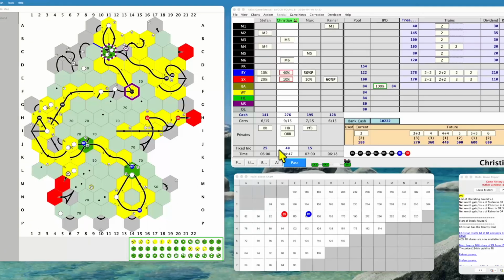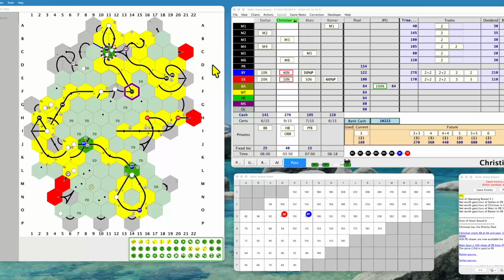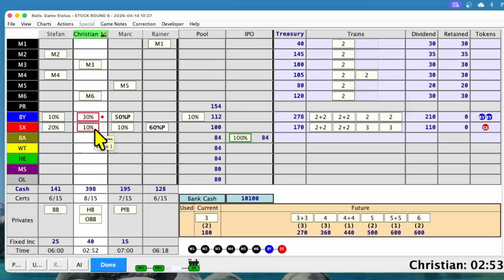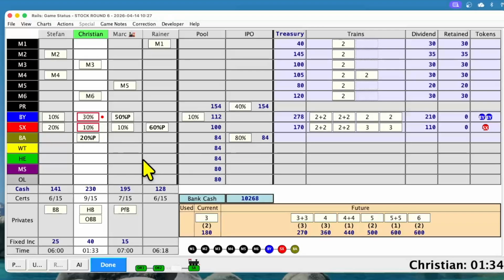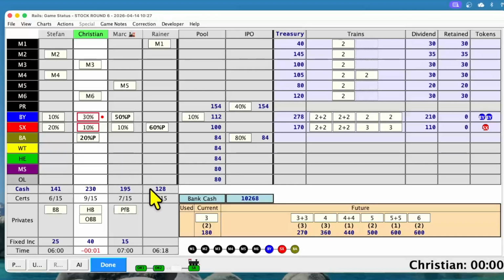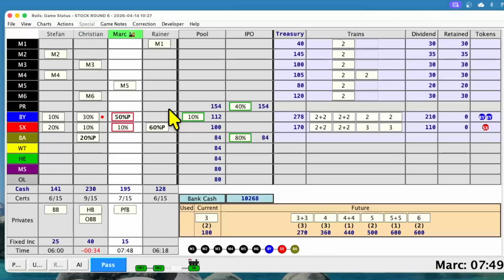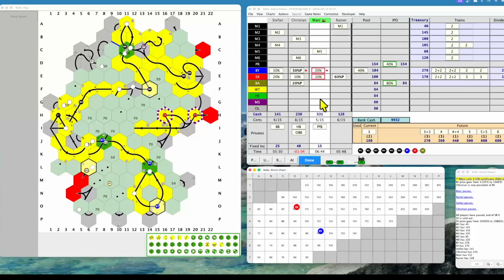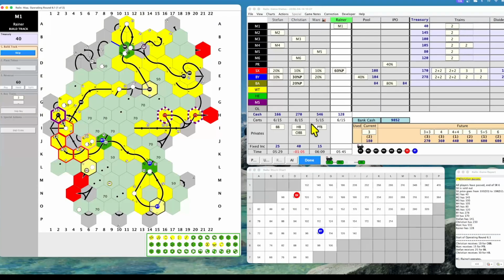1835 Rules: The Stock Round (Buying, Selling & Market Manipulation)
Welcome back to 18xx Evolution. In this fourth module, we explore the Share Dealing Round (Stock Round) in 1835.

While the Operating Round builds the companies, the Stock Round is where you build your personal wealth. We demonstrate how the Rails Evolution interface automatically enforces 1835's complex share-release groups, certificate limits, and director changes so players can focus purely on market strategy.

Key Concepts Covered:
Turn Structure: The Priority Deal marker (Wooden Loco) and turn order.

Selling Stock: How selling tanks a company's market value.

Buying Stock: Navigating the Bank Pool vs. the Initial Offering.

Company Unlock Groups: How the engine automatically unlocks new major railways (e.g., Baden, Württemberg) as early companies float.

Hostile Takeovers: Executing a change of Director.

Full Video Script & Feature Text (SEO Archive)
The following transcript outlines the market logic used in the Rails Evolution engine:

The Priority Deal & Turn Structure
In 1835, after the Operating Rounds conclude, the game enters a Share Dealing Round. Play begins with the player holding the Priority Deal marker—historically a wooden locomotive. In Rails Evolution, this is clearly indicated by a small train icon next to the active player's name. During your turn, you may sell as many shares as you want, but you may only buy one certificate.

 Selling Shares & Market Impact
If you need cash, you can sell shares to the Bank Pool. The interface highlights which shares in your portfolio are legally sellable. Crucially, selling damages a company. For every single share sold, the company's stock price drops one row on the market grid. If you sell three shares, the price drops three times. Our engine calculates this instantly, updating the global status window so all players see the new market reality.

 Buying Shares & Certificate Limits
After selling, or instead of selling, you may buy one share. You can buy new shares directly from the company's initial offering, or buy discounted old shares from the Bank Pool. Rails Evolution uses a strict color-coding system: any share you can legally afford is highlighted. Furthermore, the game enforces Certificate Limits automatically. The status panel shows exactly how many shares you currently hold versus your maximum legal limit, preventing accidental over-purchasing.

The Company Release Groups
1835 has a unique rule: not all companies are available at the start. They are divided into three groups. Group 1 contains the Bavarian and Saxon railways. You cannot buy shares in Group 2 (like the Baden or Württemberg) until the Group 1 companies are 50% sold and floated. The Rails Evolution GUI manages this completely. Unavailable companies are greyed out; the moment a prerequisite is met, the next tier of railways instantly unlocks and highlights on your screen.

Hostile Takeovers (Changing Directors)
The player with the most shares controls the company. If you purchase enough stock to exceed the current Director's holding, a hostile takeover occurs. The system instantly transfers the Director's Certificate and the company charter to you. You now make all the track and revenue decisions for that railway.

 Ending the Round
The Stock Round continues clockwise until every single player passes consecutively. At that point, the Priority Deal marker passes to the player sitting to the left of the last person who bought a share. Finally, the market rewards healthy companies: any floated company that is completely sold out (with zero shares in the Bank Pool) automatically sees its stock price rise by one row.

Mastering the market is the key to 1835. Let the interface handle the math, while you handle the strategy.

Development & Testing:
Help us build the definitive 18xx digital tabletop. We are seeking Java developers and playtesters for upcoming releases, including our full 1817 integration.